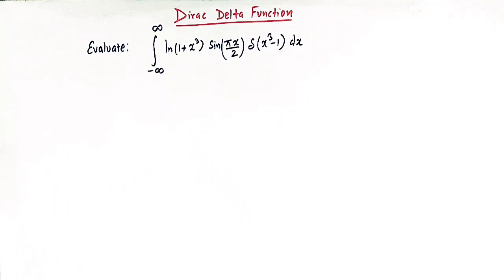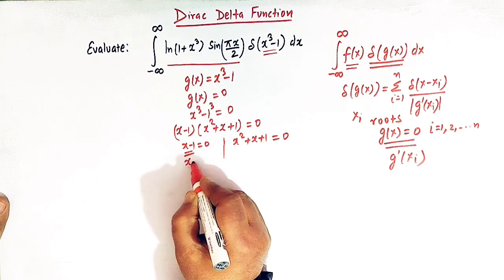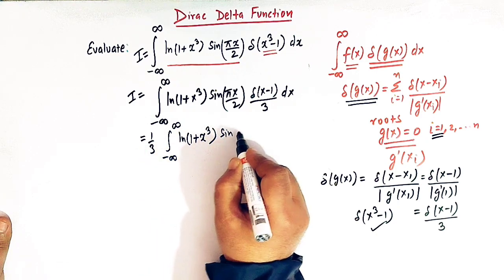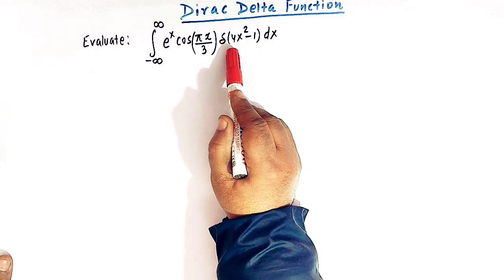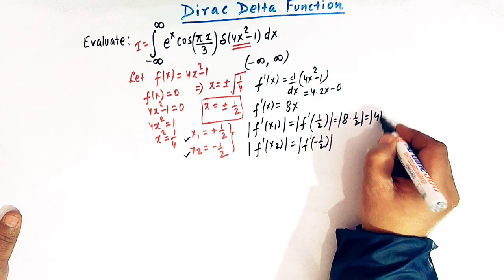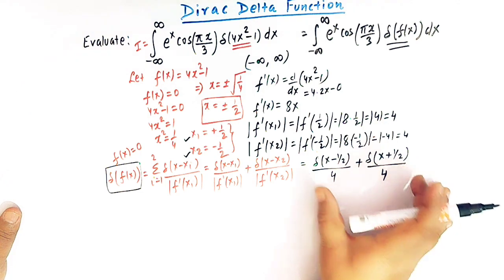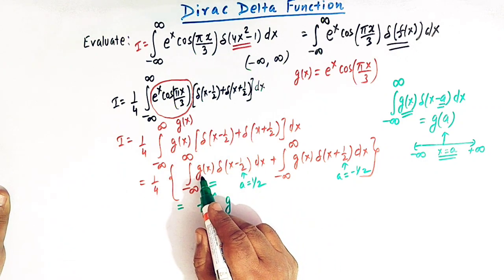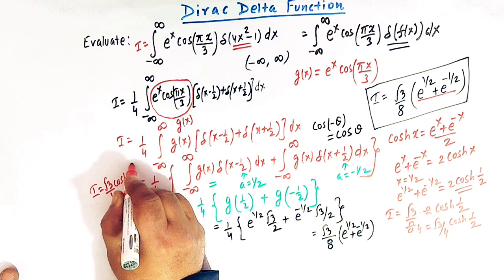|| Two Most important problems related to dirac delta function ||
How to solve integrals involving dirac delta function.